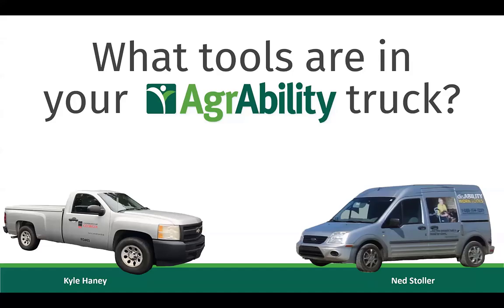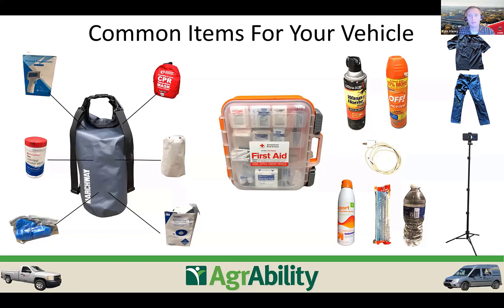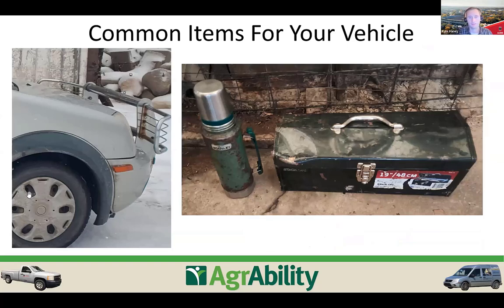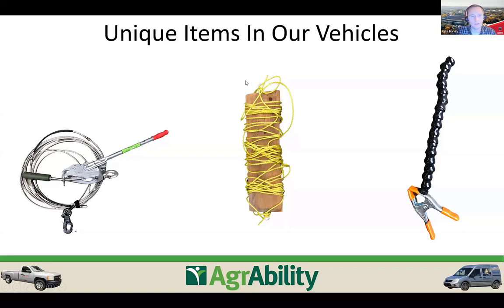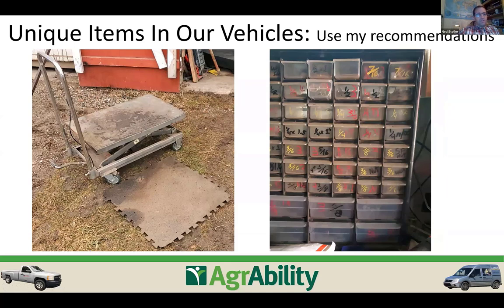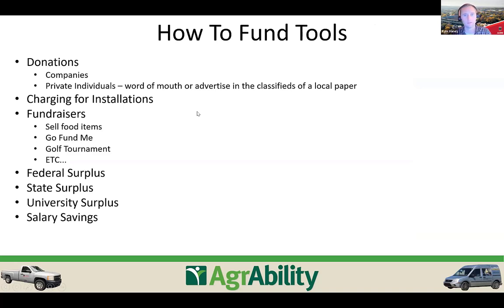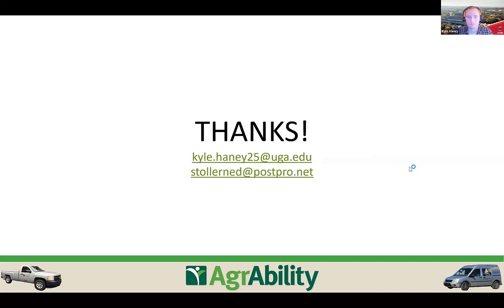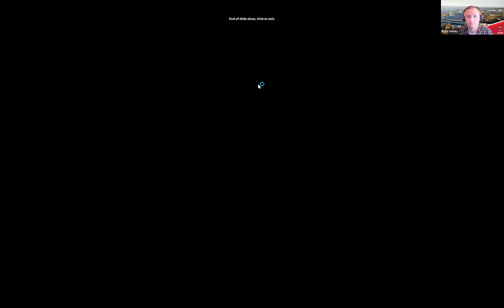What tools are in your AgrAbility truck?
AgrAbility professionals do farm assessments, assistive technology installations/repairs, and whatever else the farmer might need help with. These tasks require a wide range of items, from wrenches, to blow torches, to fabric softener sheets, and much more. Kyle Haney and Ned Stoller will talk about tools in their AgrAbility trucks, their use, and how to acquire them.

Presenters: Kyle Haney- GA AgrAbility and Ned Stoller- National AgrAbility/MI AgrAbility